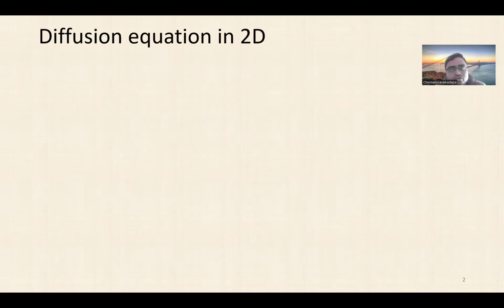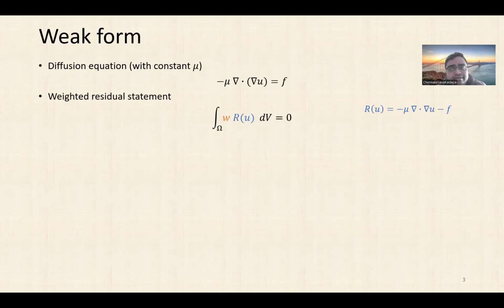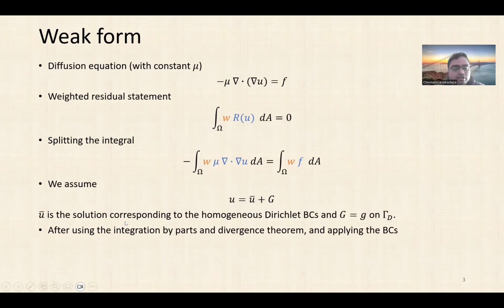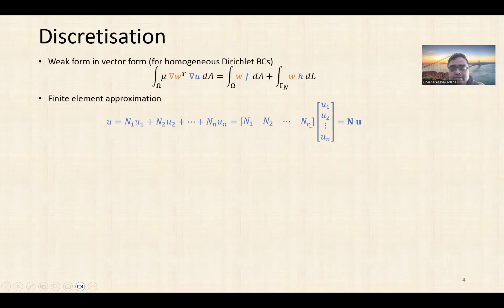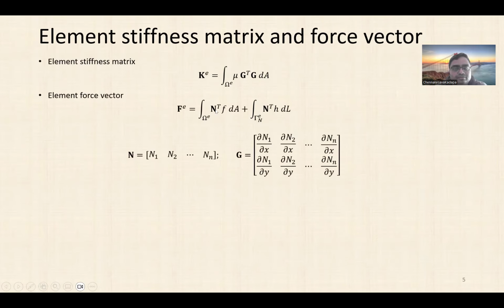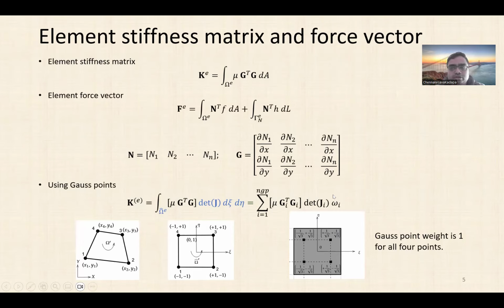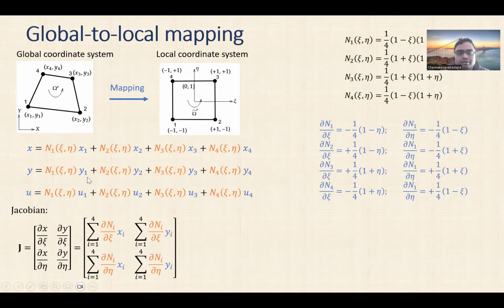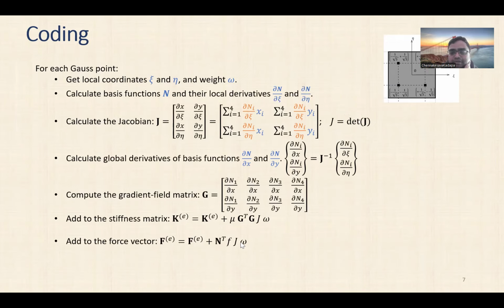FEM4CFD 004 Steady Diffusion 2D - Part 1 - Formulation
In this lesson, we solve the steady diffusion equation in 2D using the Finite Element Method. This is part 1/6 of the lesson.